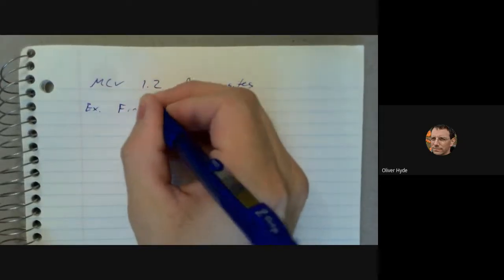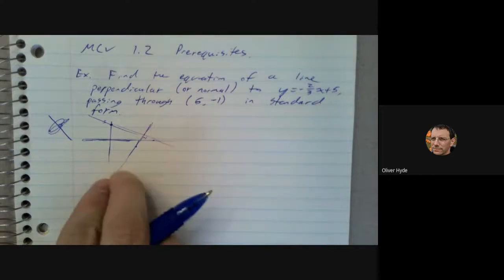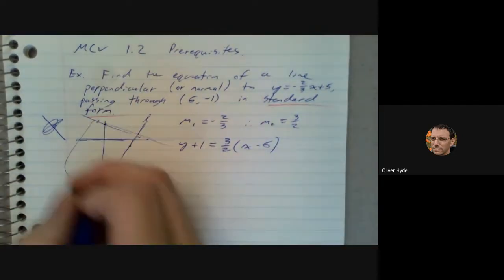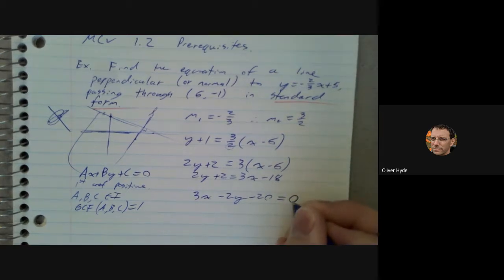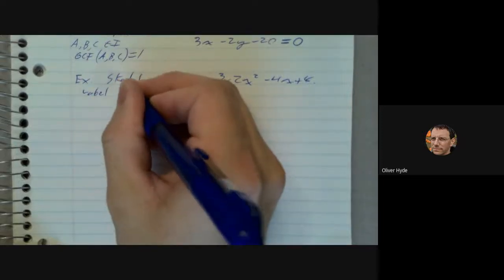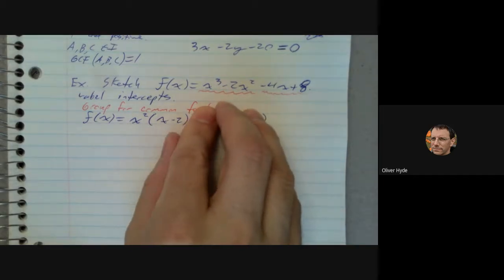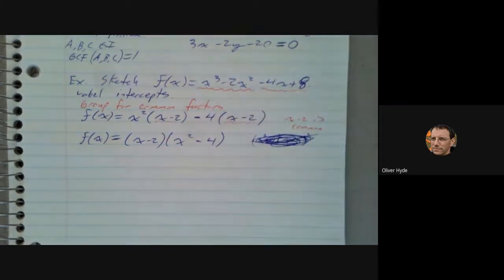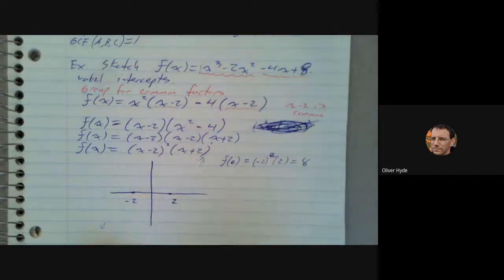MCV 1.2 Prerequisite skills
Point-slope form of a line, standard form, and group factoring for common factors.